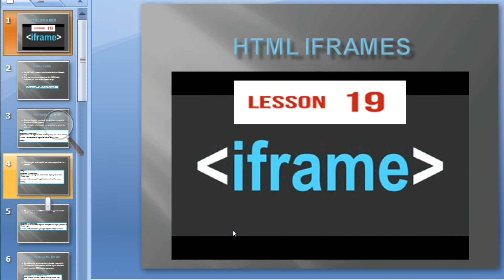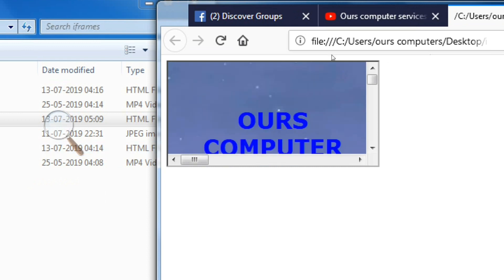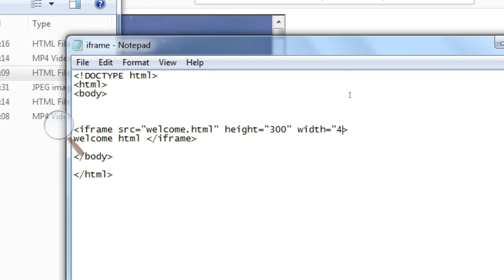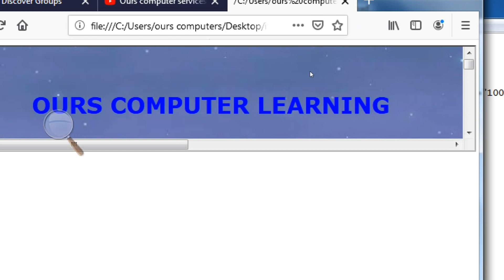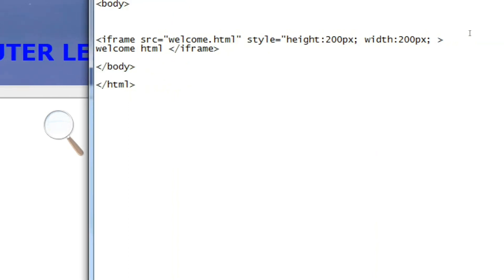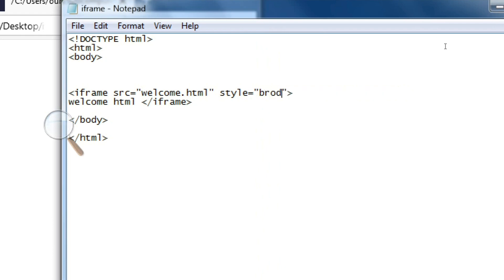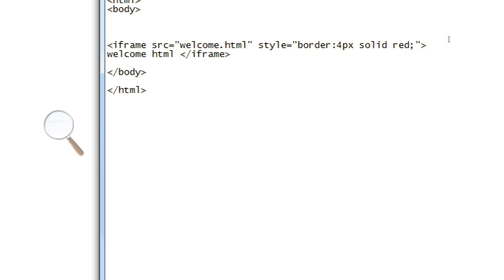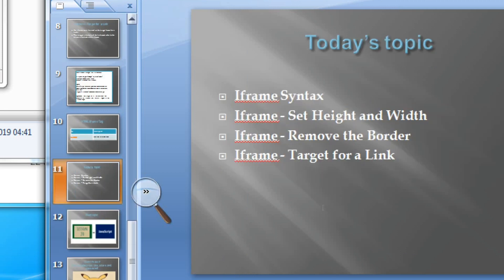html iframes height and width and no borders in telugu example with notepad lesson: 19 (part-3)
HTML iframes in Telugu.
It’s a brief note on HTML iframes notepad practical with tags example, theory part briefly explained in Telugu.

For improvements and help better, plz comment on the videos.